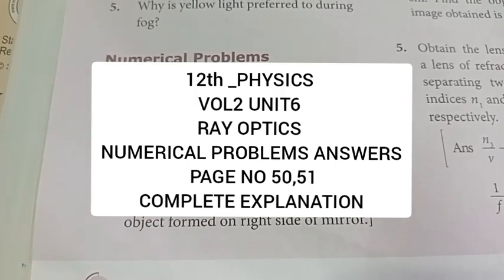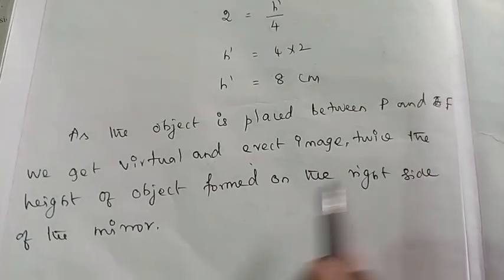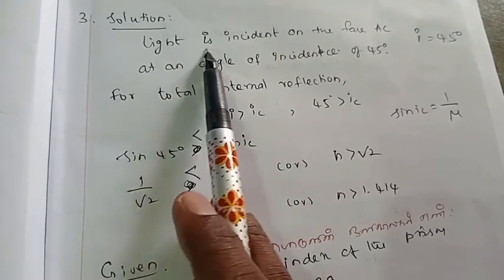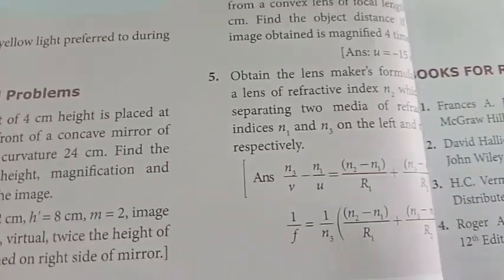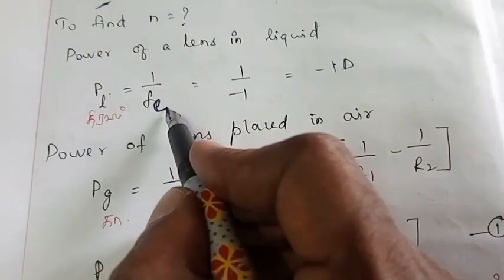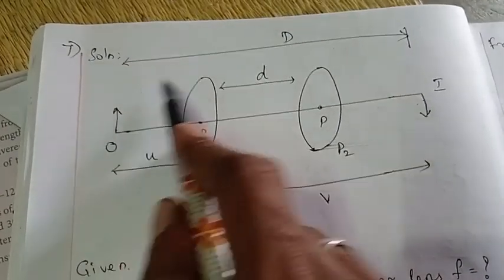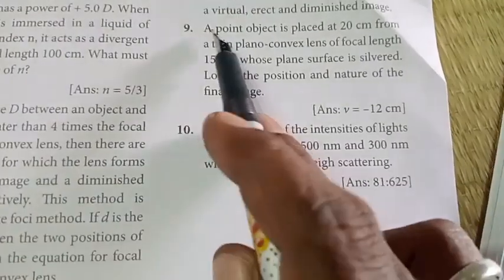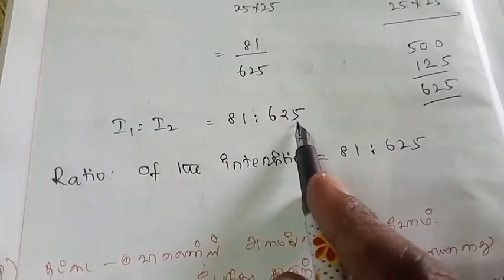12th _PHYSICS VOL2 UNIT6 RAY OPTICS NUMERICAL PROBLEMS ANSWERS PAGE NO 50,51 COMPLETE EXPLANATION